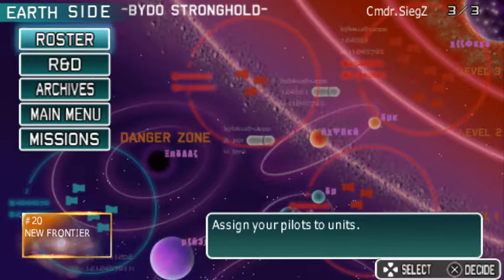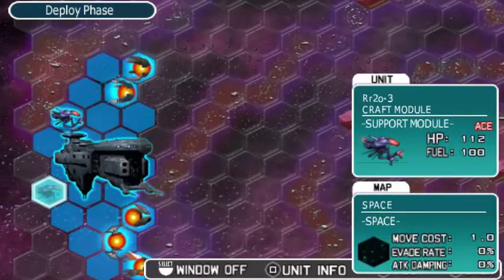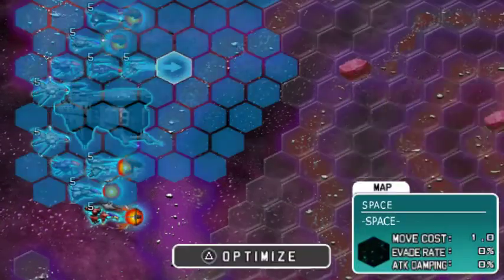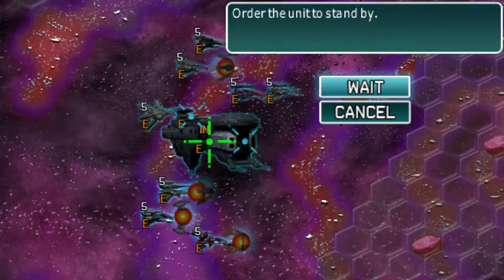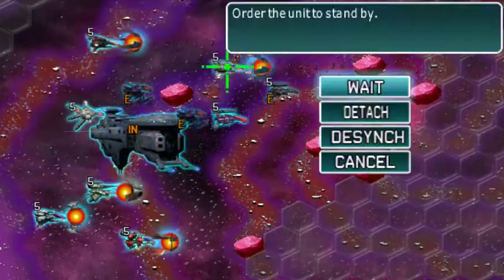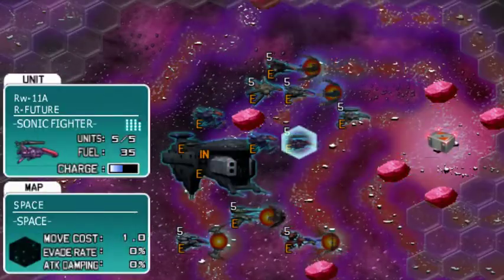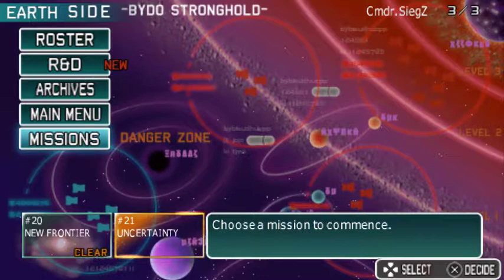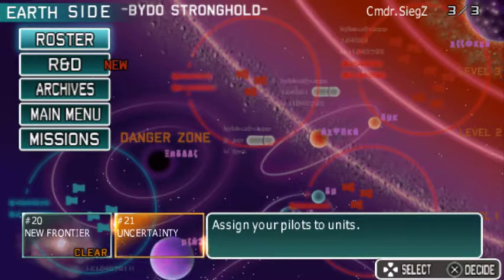R Type Command | Mission: New Galaxy, Same Bydo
Mission 20: New Frontier. The armada takes the fight to the Bydo's backyard in the first engagement in Bydo space. In this resource-laden location, the two fleets clash in a brief skirmish as a familiar Bydo warship appears...with upgrades!